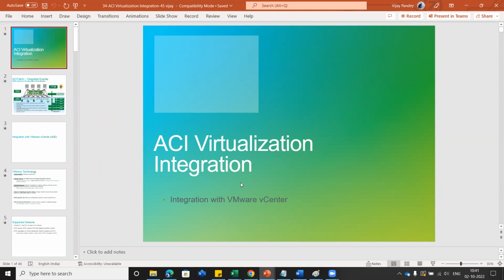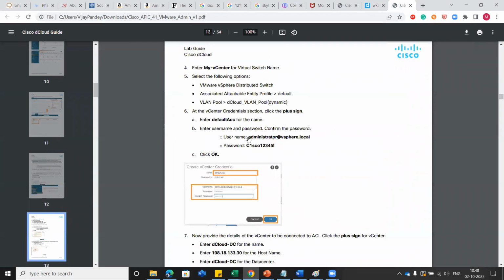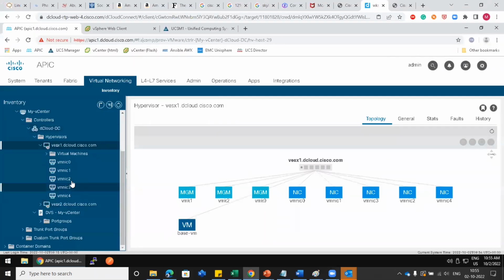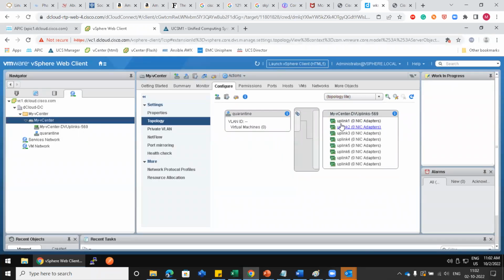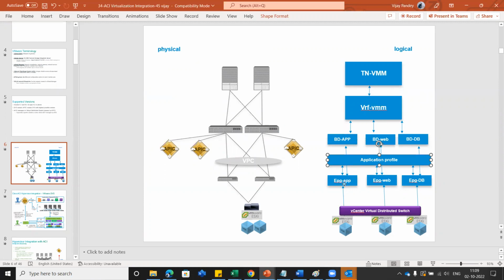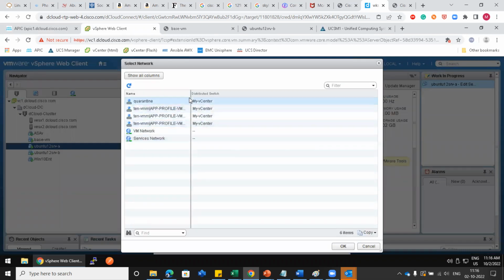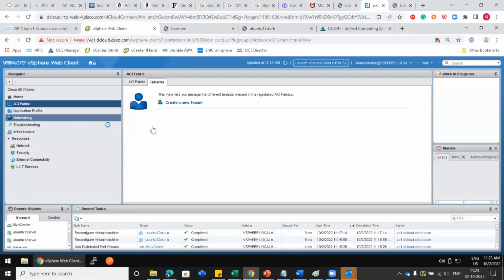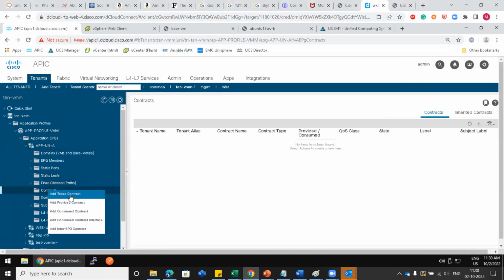Cisco ACI VMM Integration (vmware) end to end theory-LAB aci interview